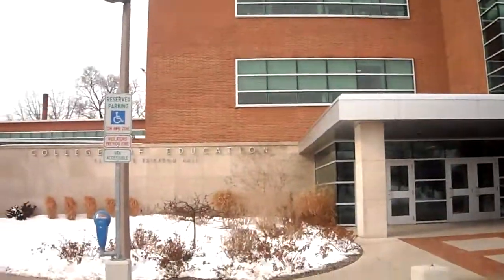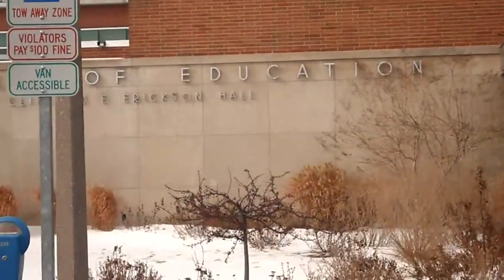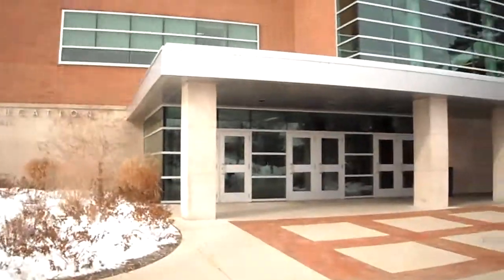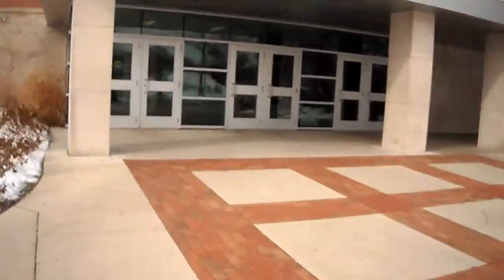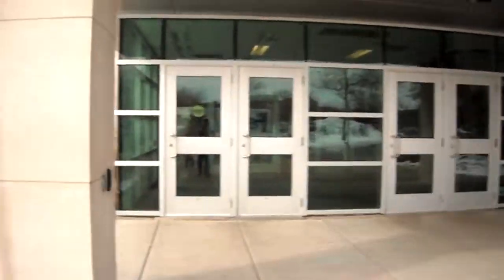video in ekrison